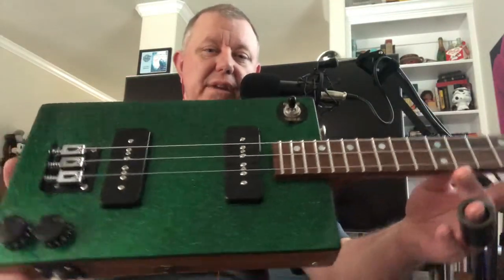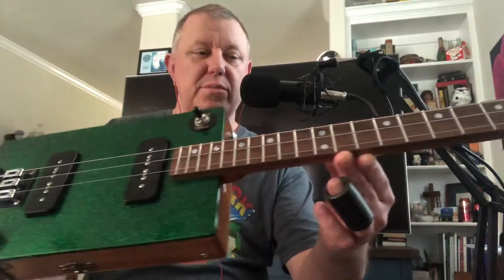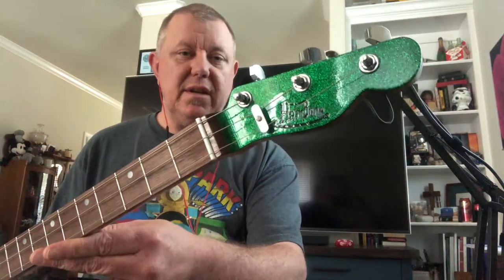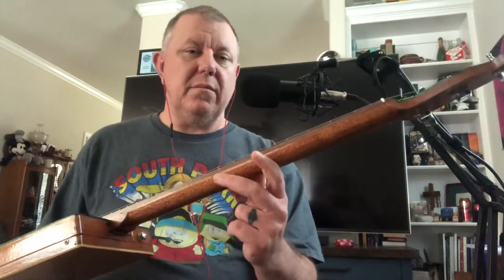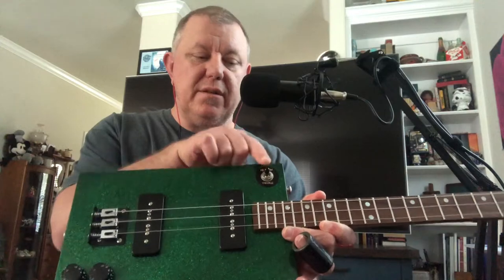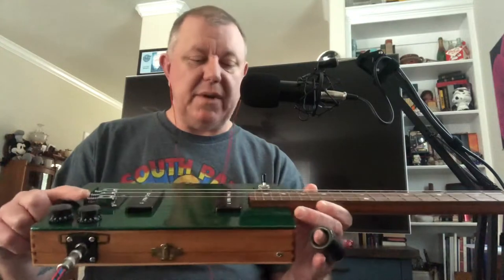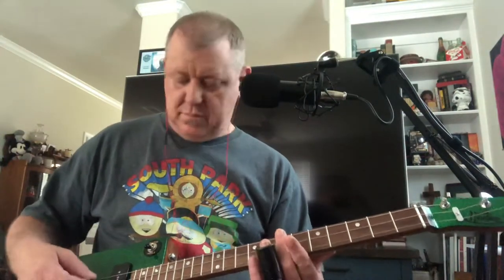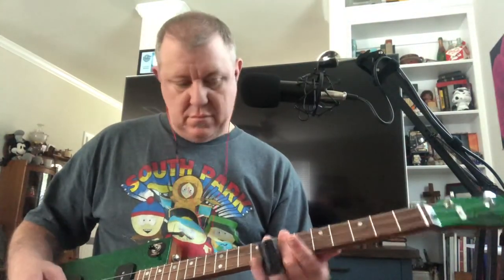Cigar Box Guitar 3 string Green Machine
Latest 3 string build. Now available in the store.